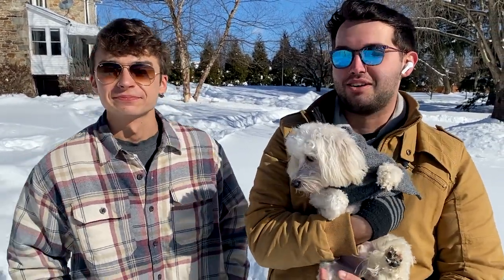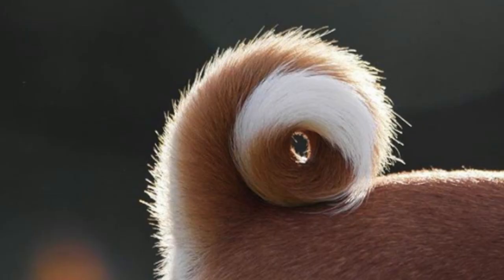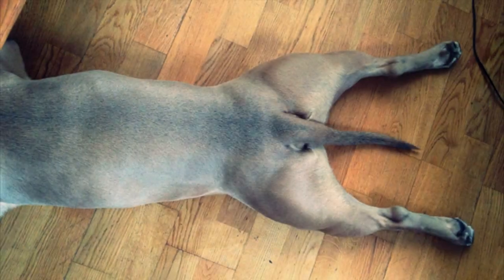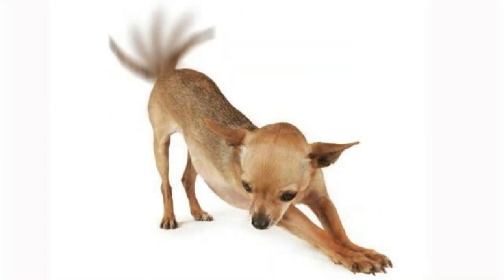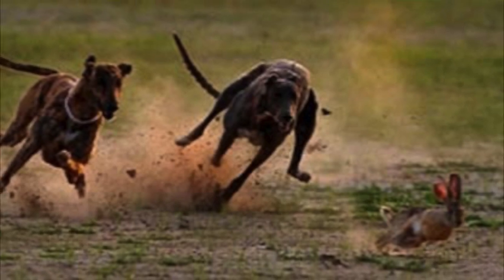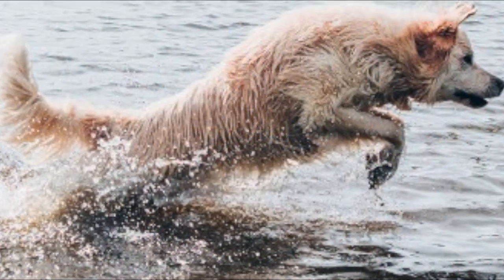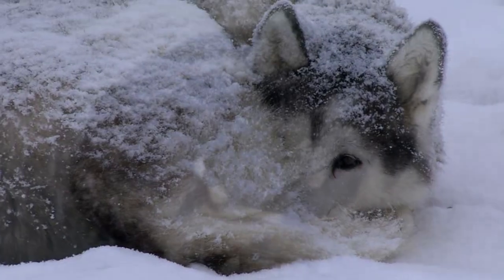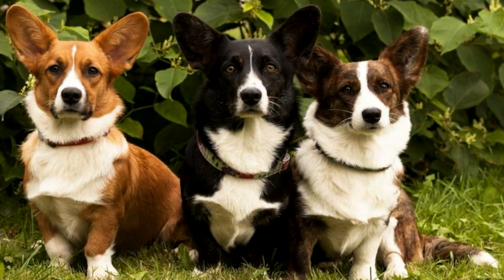A Dog's Tail